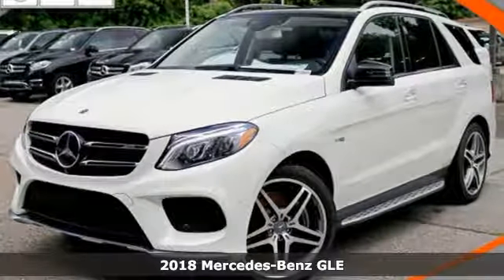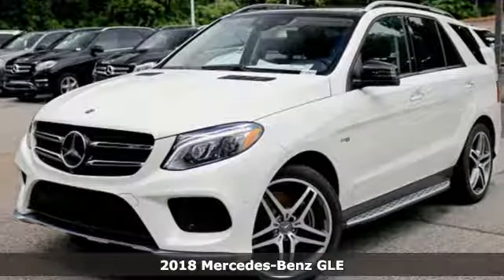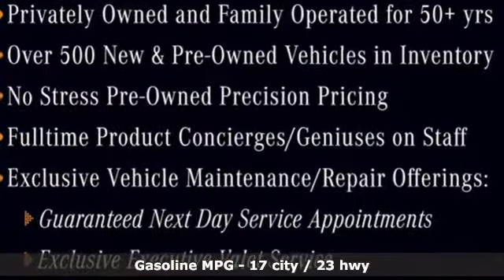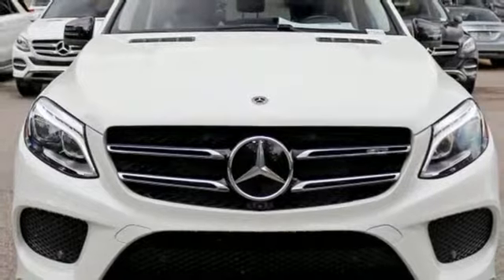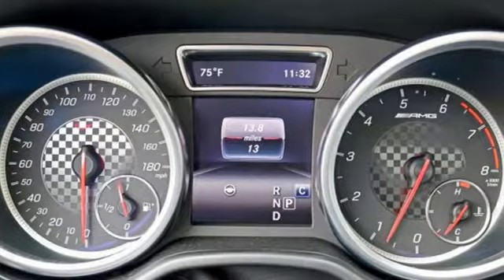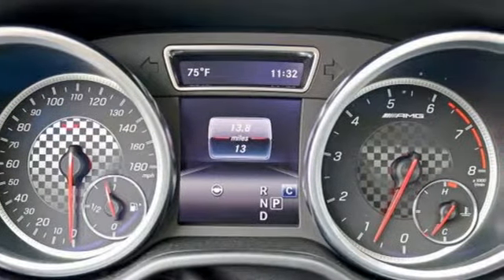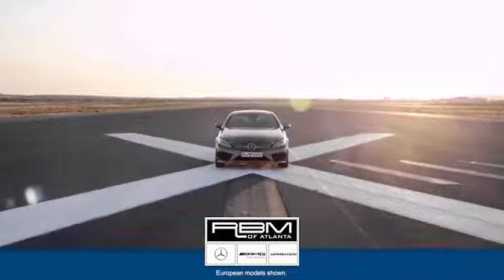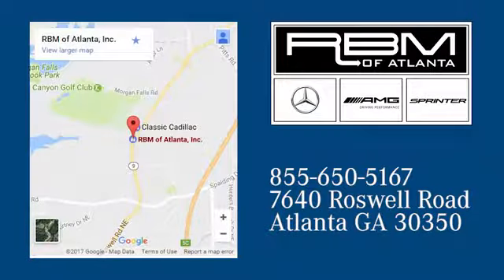New 2018 Mercedes-Benz GLE Atlanta GA Sandy Springs, GA KT10433 - SOLD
Year: 2018
Make: Mercedes-Benz
Model: GLE
Trim: AMG GLE 43
Engine: 6 Cyl. 3.0 L
Transmission: Automatic
Color: designo Diamond White Metallic
Interior: Porcelain/Black
Stock #: KT10433
VIN: 4JGDA6EB6JB088081
WOOD/LEATHER STEERING WHEEL, WHEELS: 21 AMG TWIN 5-SPOKE -inc: Tires: 265/40R21 High-Performance Summer, TRAILER HITCH, TIRES: 265/40R21 HIGH-PERFORMANCE SUMMER, SIDE BOLSTERS, REAR SEAT ENTERTAINMENT PRE-WIRING, PREMIUM 3 PACKAGE -inc: PRESAFE Brake w/Pedestrian Recognition, Driver Assistance Package, Parking Package, Surround View System, CMS Pedestrian, Heated & Cooled Front Cup Holders, Active LED Headlamps, Rear-Seat Center-Armrest Pass-Through, Traffic Sign Assist, Rear Side Window Sunshades, Adaptive Highbeam Assist, Ambient Lighting, illuminated door sills, Active Brake Assist w/Cross-Traffic Function, BAS PLUS, Distance Pilot DISTRONIC & Steering Pilot, DISTRONIC PLUS w/Cross-Traffic Assist, PRESAFE PLUS, Parking Pilot, Active Lane Keeping Assist, Active Blind Spot Assist, POWER TILT/SLIDING PANORAMA SUNROOF, PORCELAIN/BLACK, NAPPA LEATHER SEAT TRIM, PORCELAIN HEADLINER. This Mercedes-Benz GLE has a powerful Twin Turbo Premium Unleaded V-6 3.0 L/183 engine powering this Automatic transmission.*These Packages Will Make Your Mercedes-Benz GLE AMG GLE 43 The Envy of Your Friends *MB-TEX WRAPPED UPPER DASHBOARD & DOOR TRIM, MAGIC VISION CONTROL, HEATED REAR SEATS, DESIGNO DIAMOND WHITE METALLIC, BRUSHED ALUMINUM RUNNING BOARDS, ANTHRACITE POPLAR WOOD TRIM, 3-ZONE AUTOMATIC CLIMATE CONTROL, Window Grid Diversity Antenna, Valet Function, Trunk/Hatch Auto-Latch, Trip Computer, Transmission: 9G-TRONIC 9-Speed Automatic, Transmission w/Driver Selectable Mode and Sequential Shift Control w/Steering Wheel Controls, Tracker System, Towing w/Trailer Sway Control, Tire Specific Low Tire Pressure Warning, Tailgate/Rear Door Lock Included w/Power Door Locks, Streaming Audio, Steel Spare Wheel, Sport Leather Steering Wheel w/Auto Tilt-Away.* Visit Us Today *Come in for a quick visit at RBM of Atlanta, 7640 Roswell Road, Atlanta, GA 30350 to claim your Mercedes-Benz GLE!

Address:
7640 Roswell Road